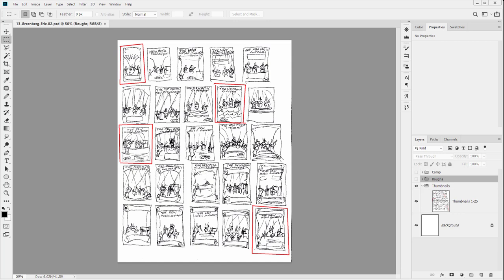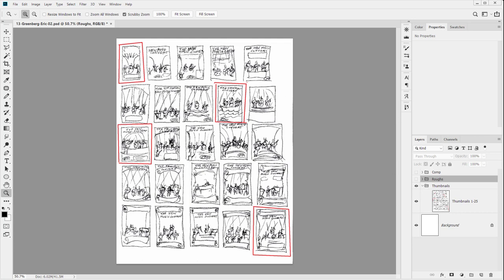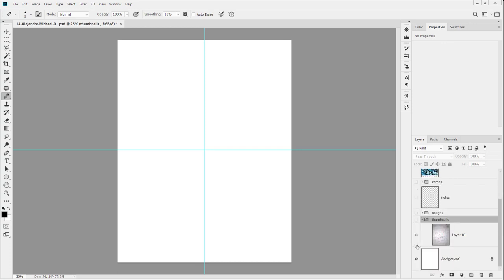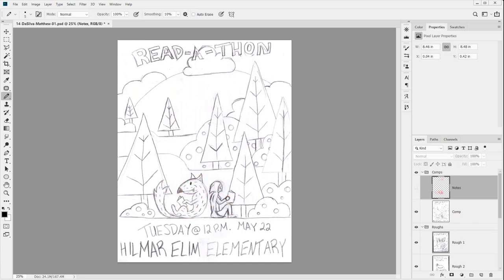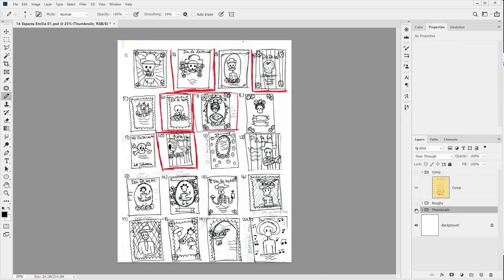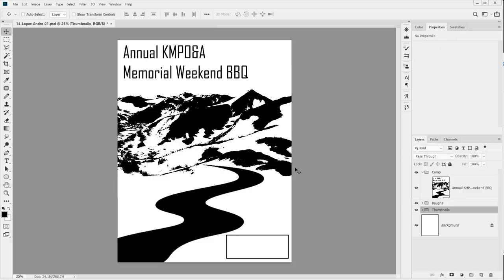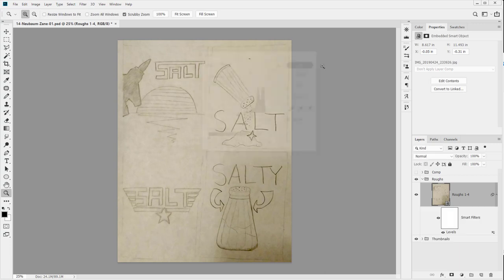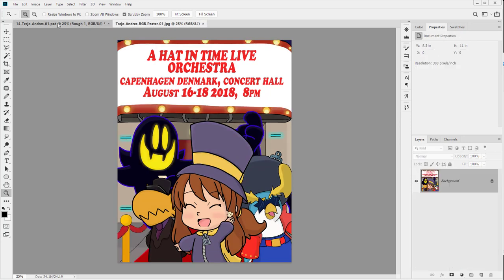Week 13 Video 0 Intro